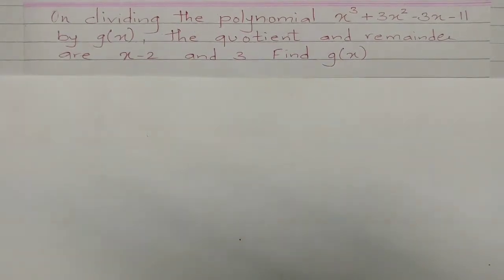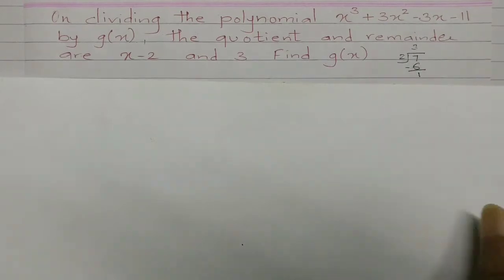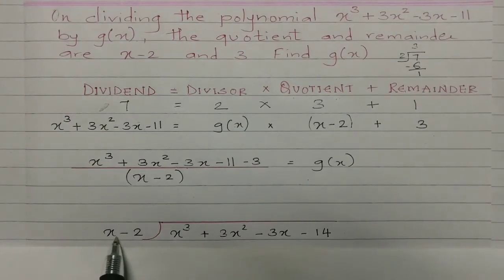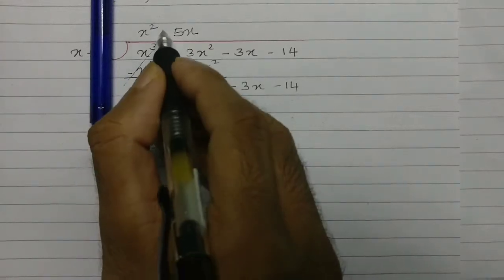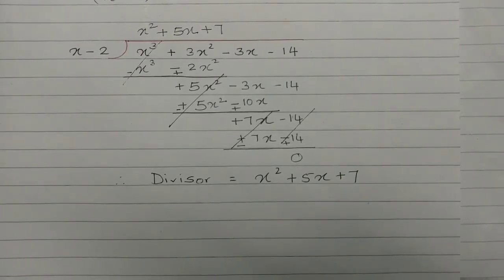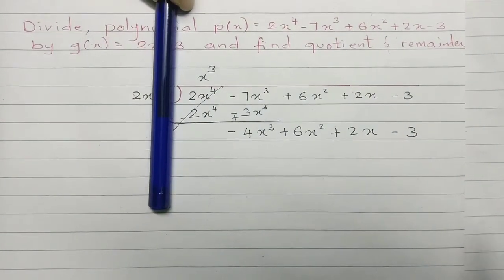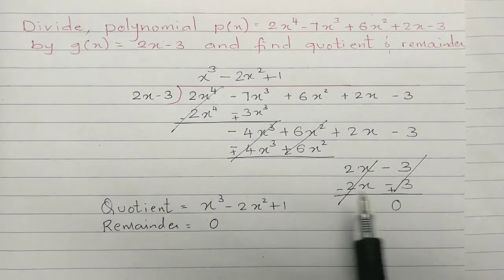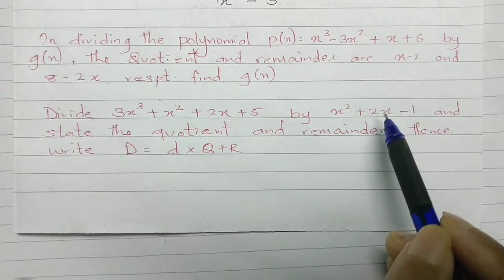Finding the quotient or remainder or divisor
This video will guide you to find quotient or divisor or a remainder for a given polynomial. Kindly solve the practice problems if you want to get better at math.
and loved ones.May the love for mathematics grow. Stay blessed.